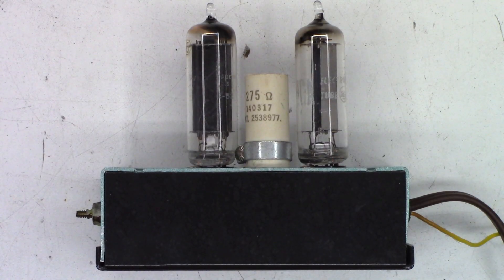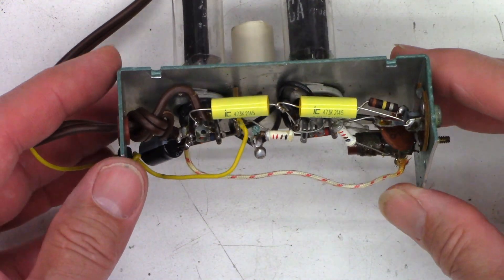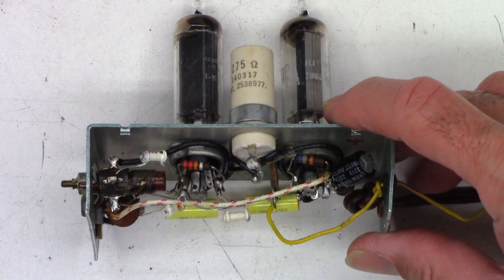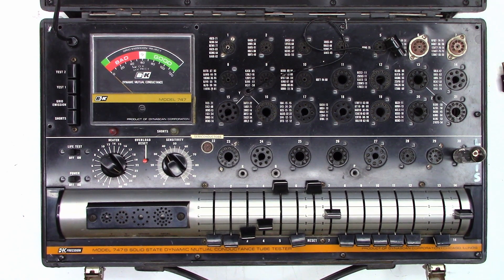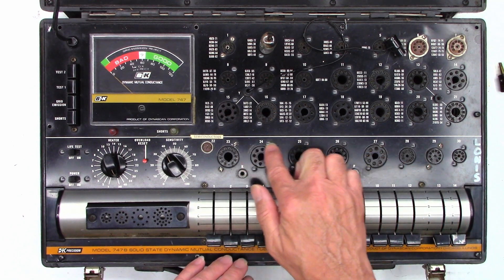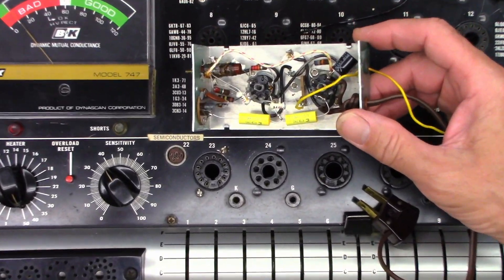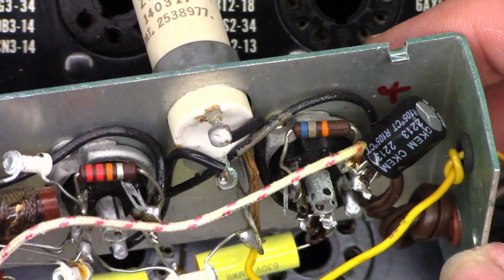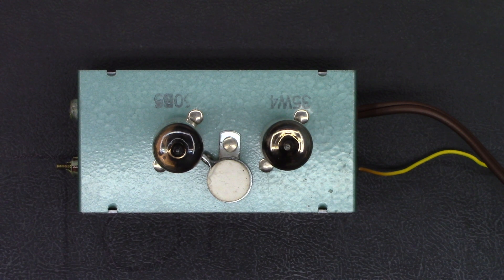Phono Oscillator What? Not Working! Does anyone have a schematic on this unit? 50B5 35W4 Vacuum Tube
This is a Phono Oscillator that was new in the 50's?? It is not working (very low range) I did test the tubes and found one that tested bad. I have ordered a replacement NOS tube and I will test it when it arrives.